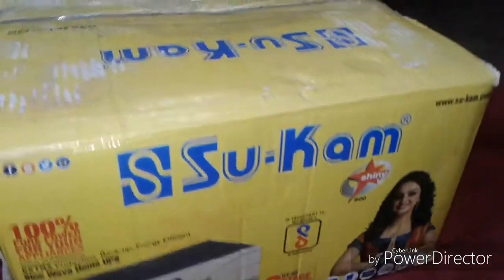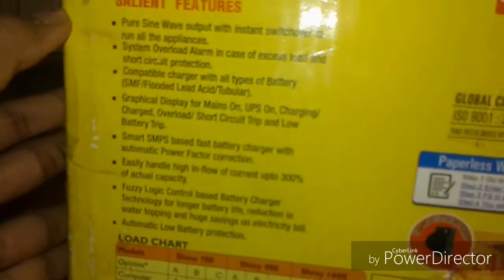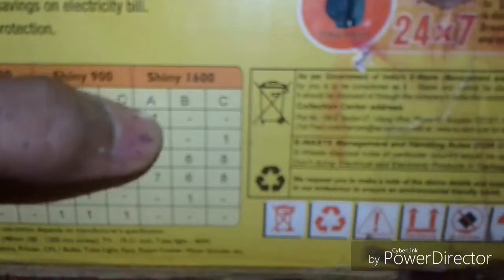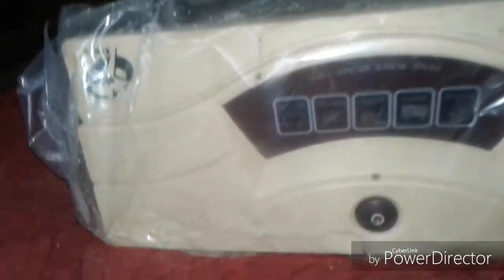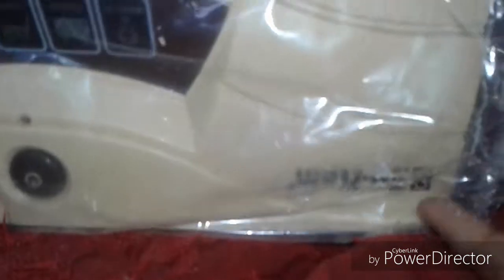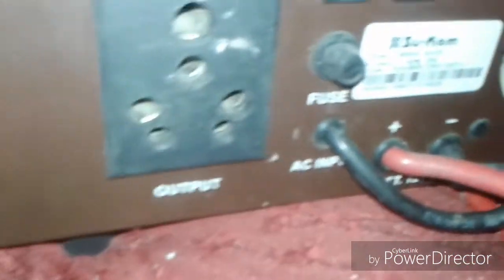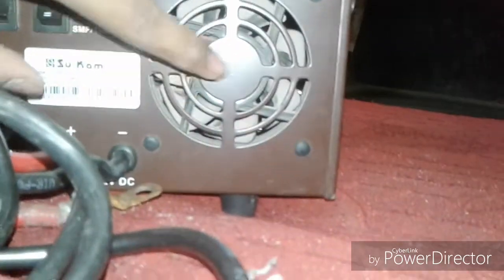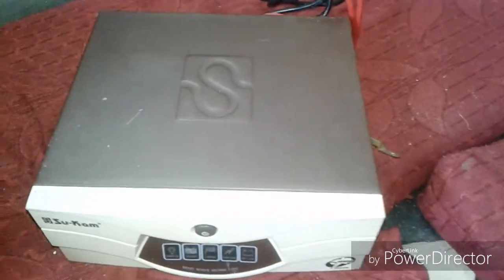Unboxing Su Kam Shiny 900 Inverter | Best Inverter Under Rs5000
So, Please

I UPLOAD VIDEO ONCE IN A WEEK.